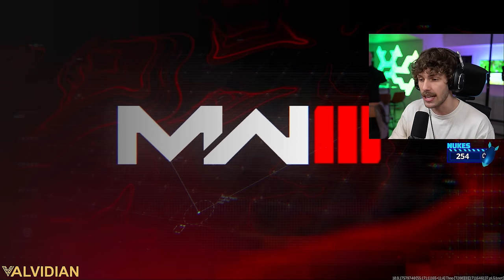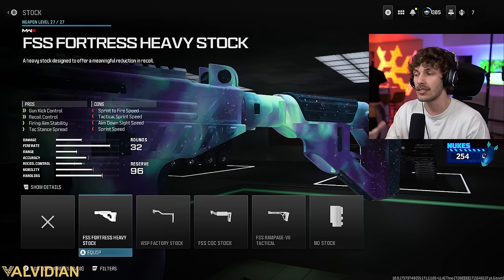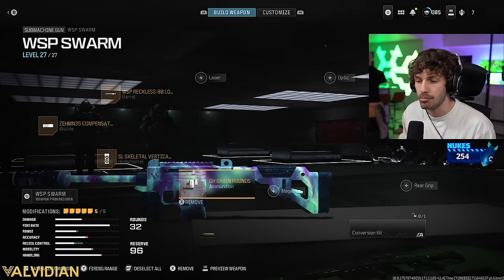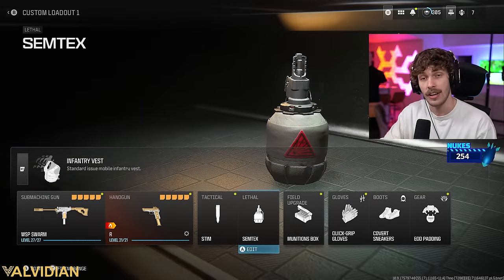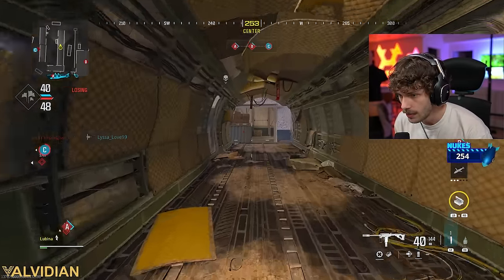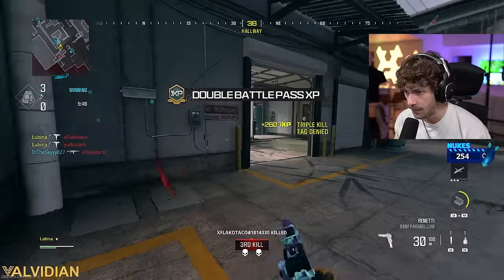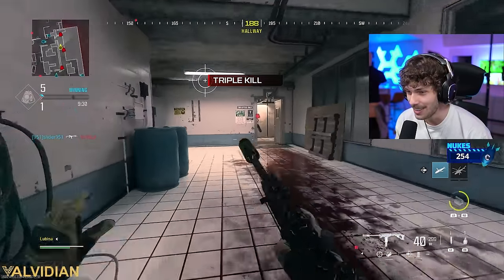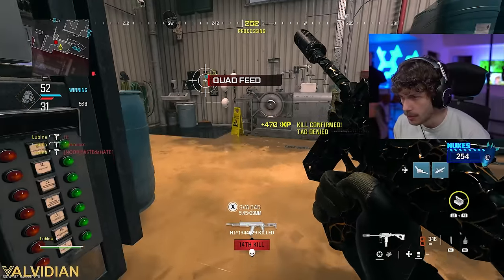*NEW* #1 WSP SWARM CLASS has NO RECOIL in MW3! 🔥 (Best WSP SWARM Class Setup) Modern Warfare 3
Improve your sleep and reduce headaches with Gamer Advantage glasses -

Check out GUAPCI for LEGIT HARD UNLOCK Camo's, Warzone Nuke Skin, Ranked Play boosting and much more!